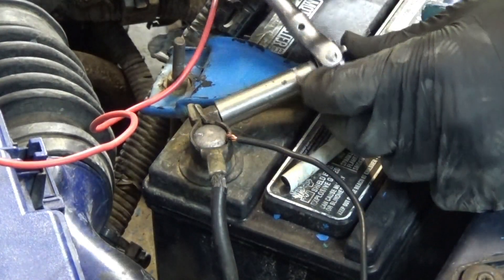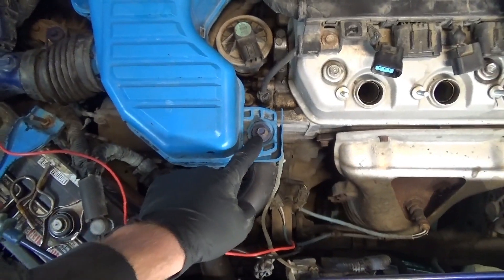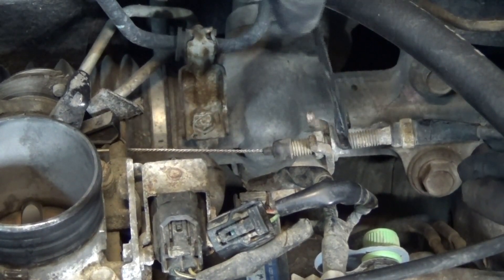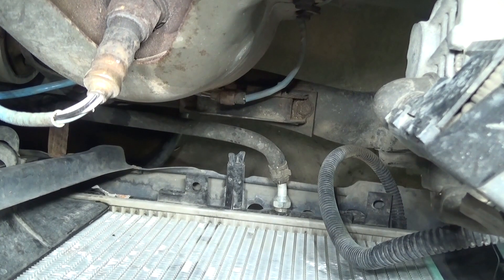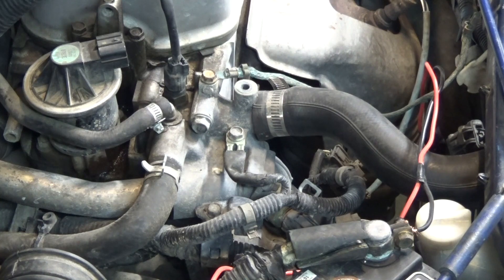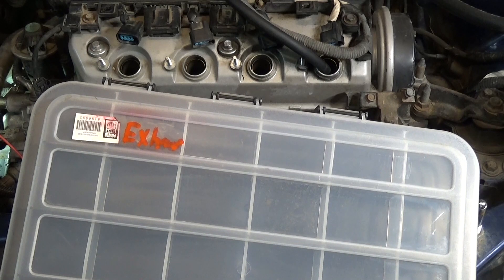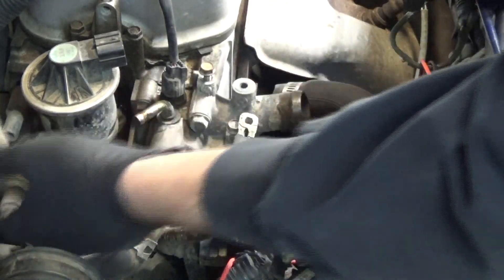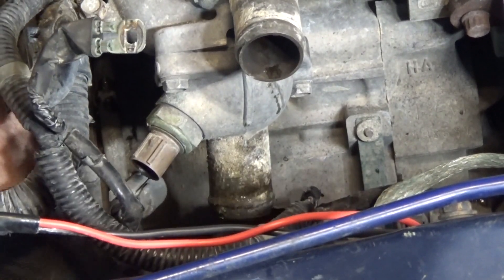Honda Civic Head Gasket Replacement Part 1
2001 Honda Civic 1.7L Engine Head Gasket Replacement Part 1.This applies to 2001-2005 seventh generation Honda Civics.